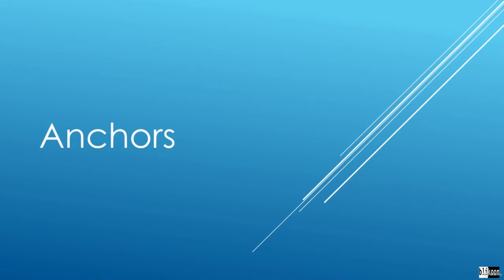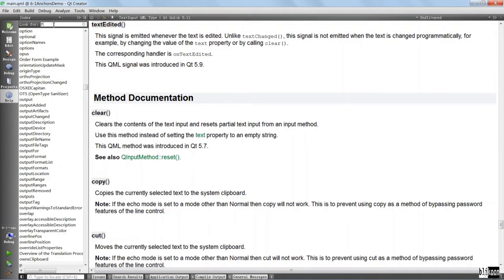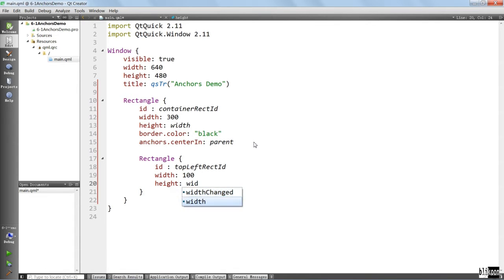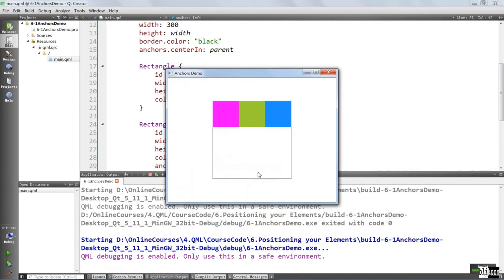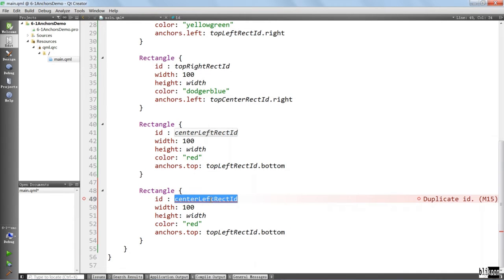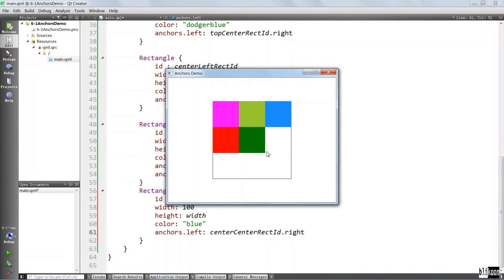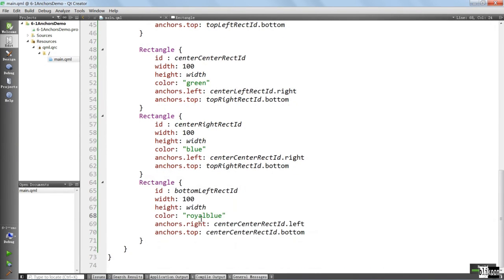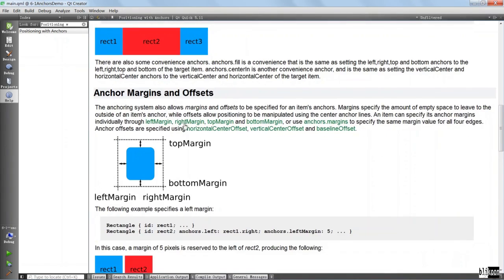032 Anchors Part1